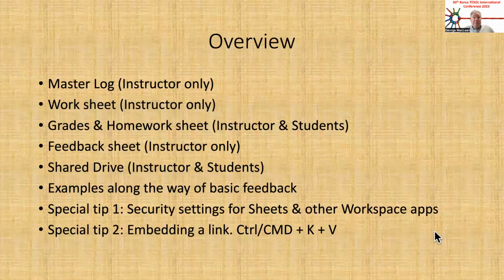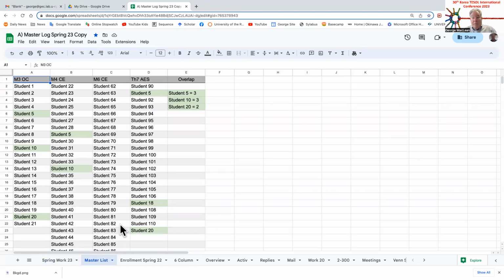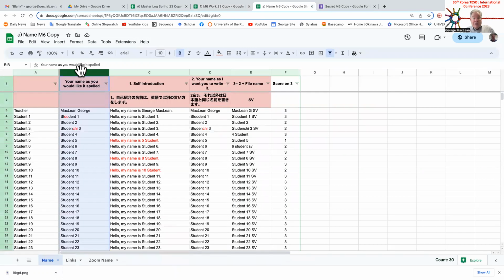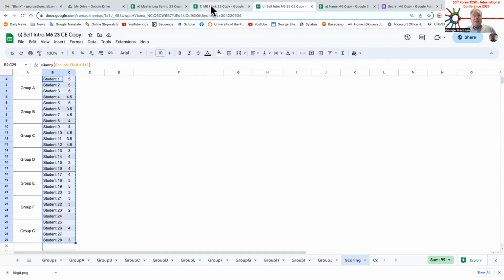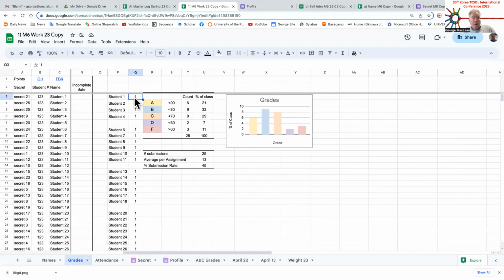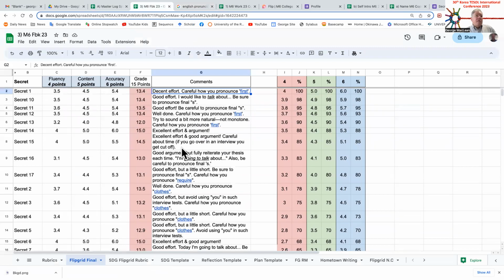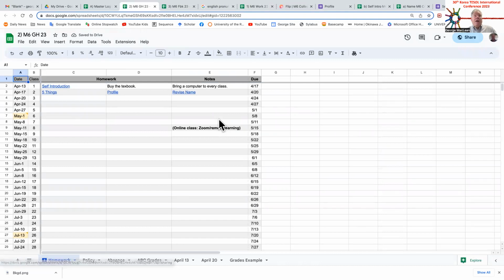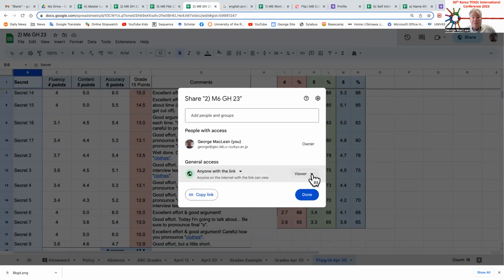George MacLean - Accelerating Feedback and Transmitting It to Students Using Google Workspace